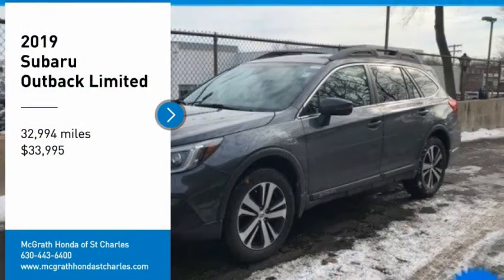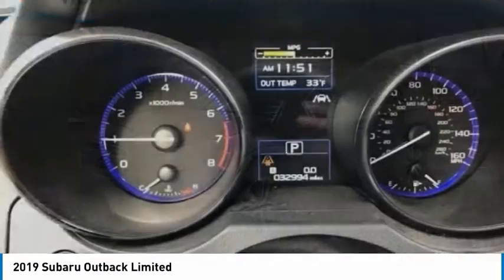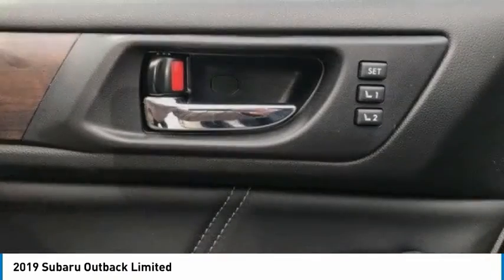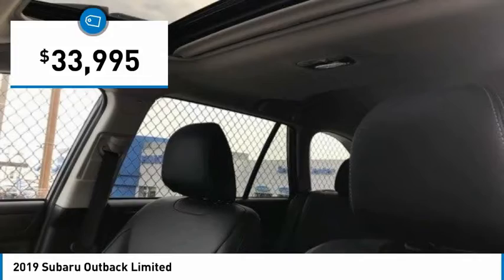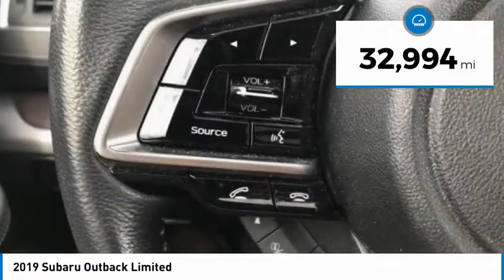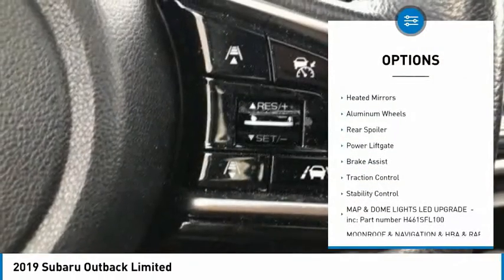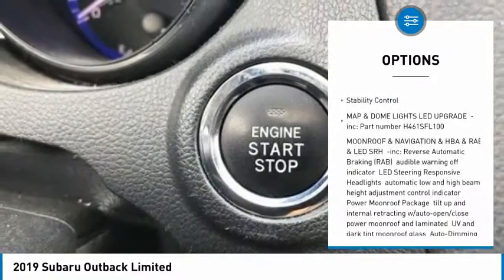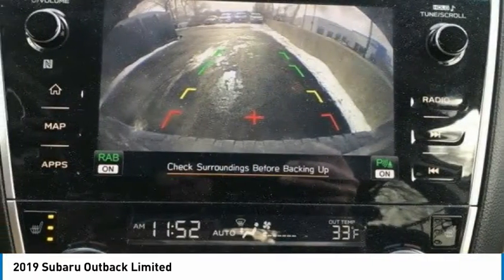2019 Subaru Outback St Charles IL S9903A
2019 Subaru Outback Limited

**One Owner, Clean Carfax, and AWD** 2019 Subaru Outback 3.6R Limited AWD!!